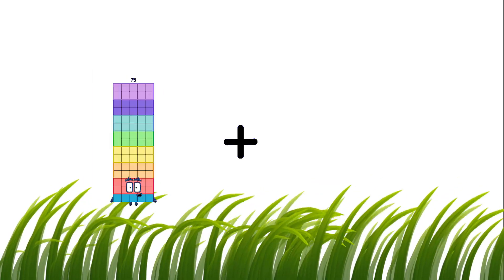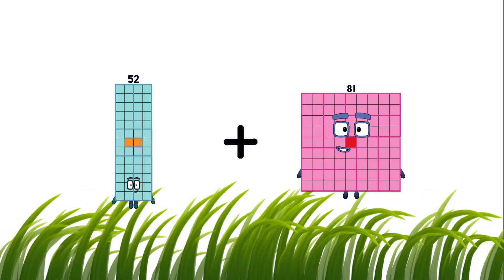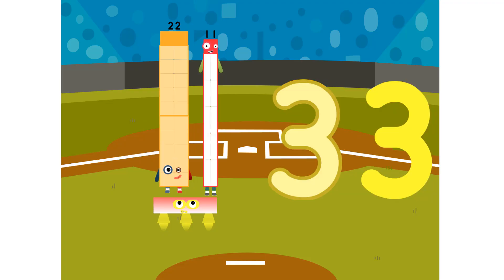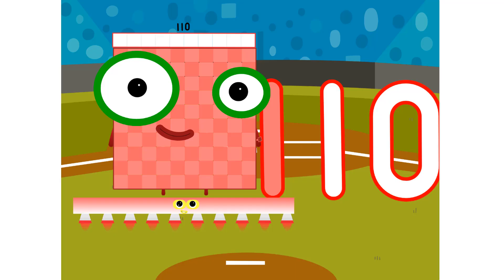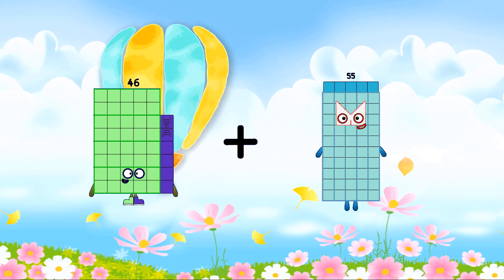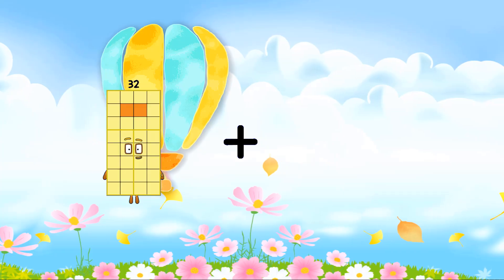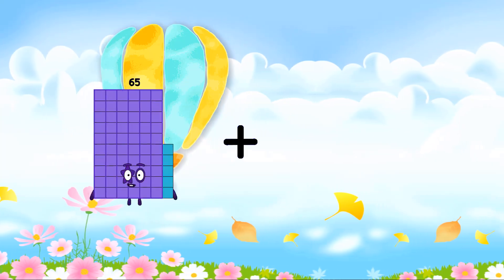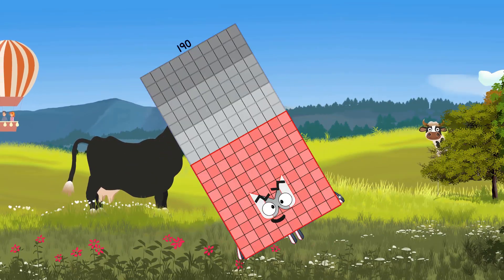Numberblocks Math: Learn Adding Numbers | Numberblocks Sneezes | LEVEL 2 | #592